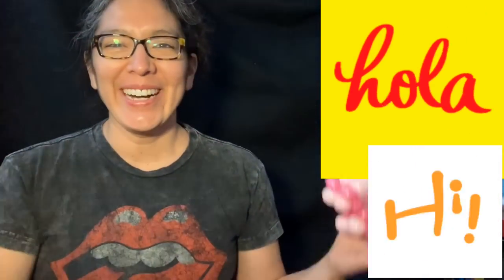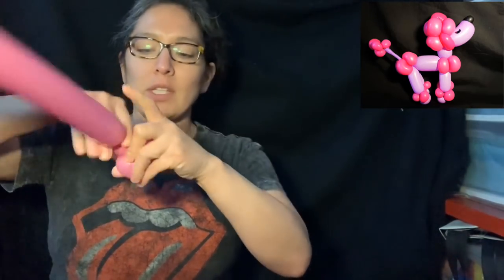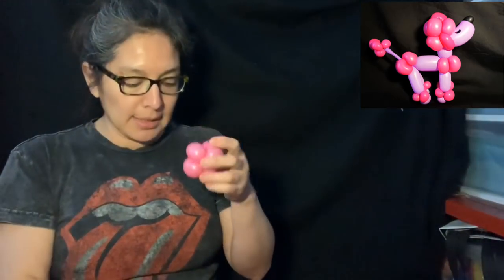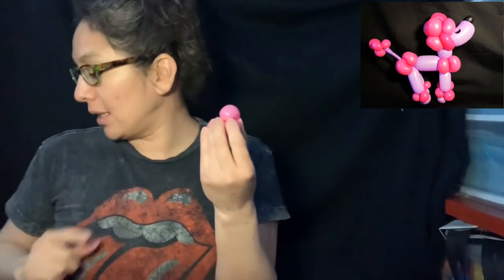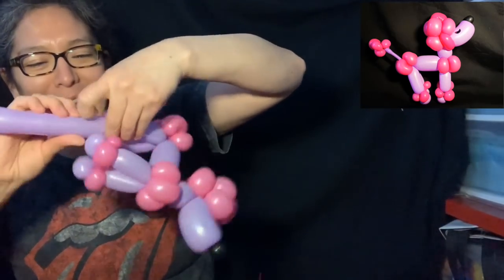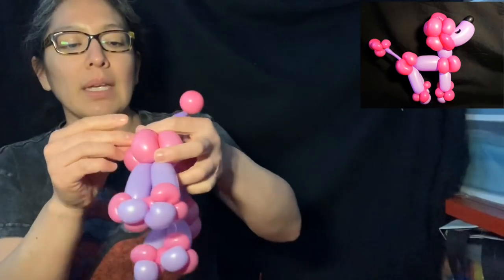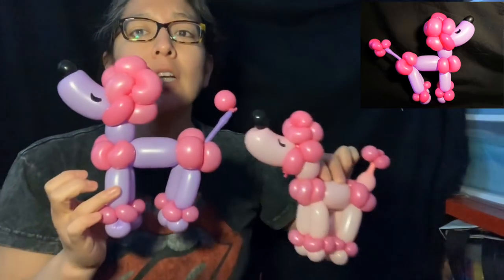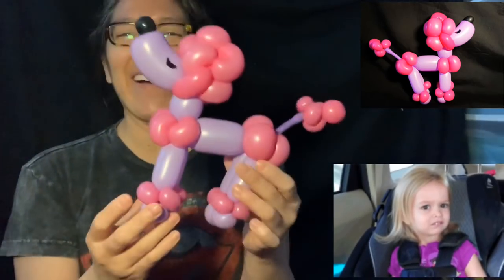Poodle balloon tutorial. Cómo hacer un perrito poodle con globos. Balloon twisting poodle dog.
A cute balloon poodle with four balloons.

Fallow me on Instagram:
Alpacaglobo Balloons
Like my page on Facebook:
Alpacaglobo Balloons

Awesome!

Yes?
Awesome!
Here is my mailbox address:
Cecilia Villar
1903 S Greeley Hwy, No 125